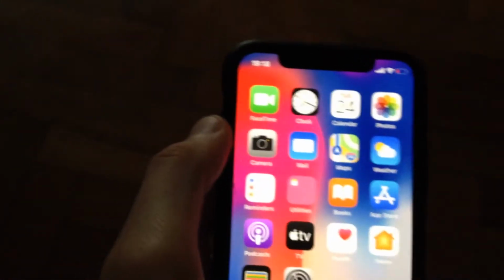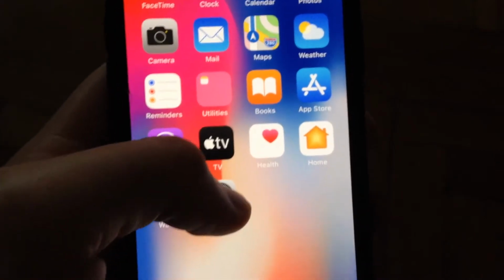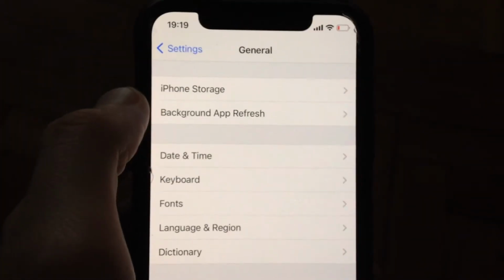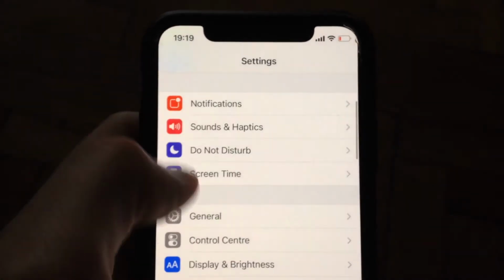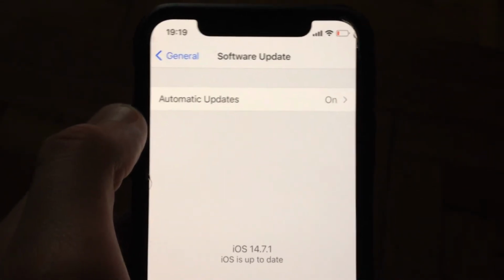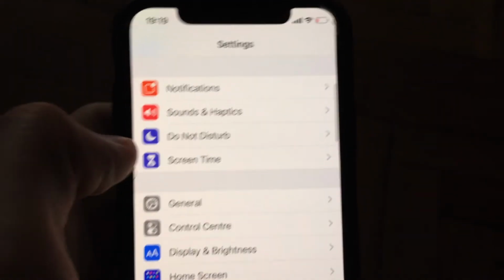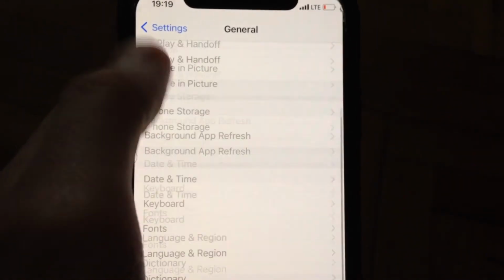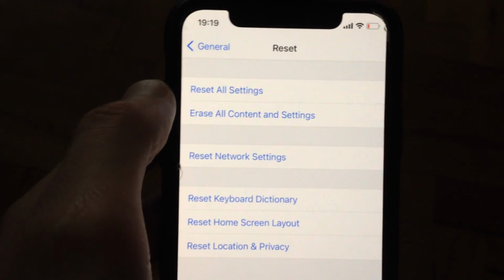iPhone Wifi Won't Turn On Problem Solved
If you don't know iPhone Wifi Won't Turn On Problem Solved, this video is for you.